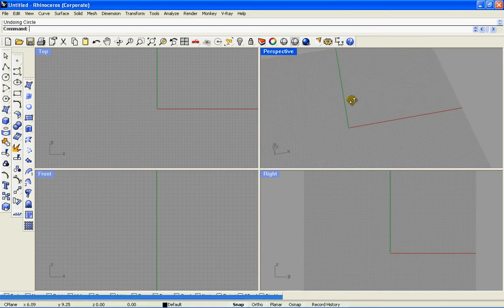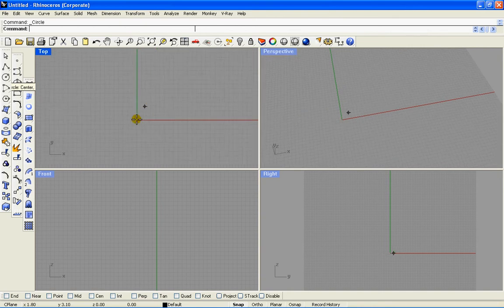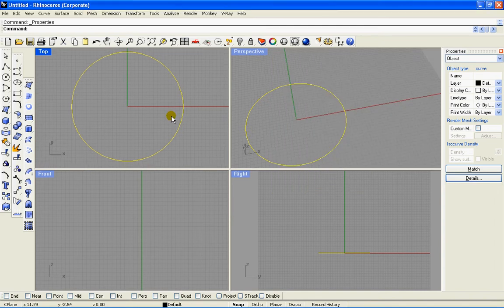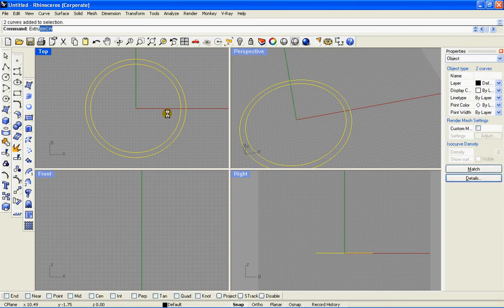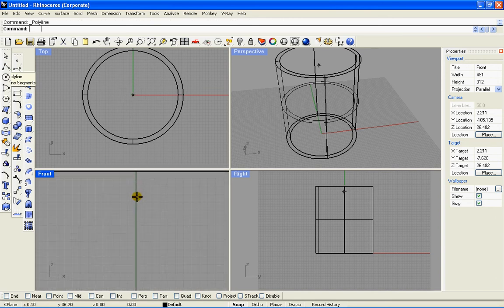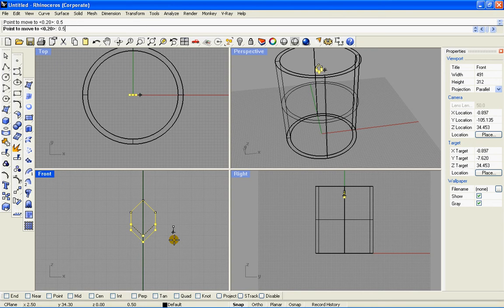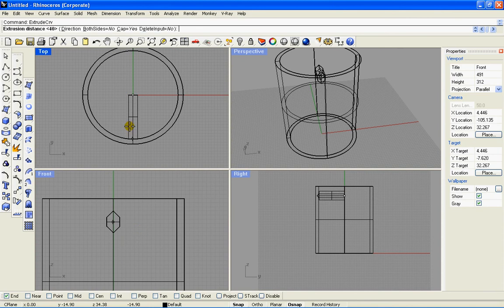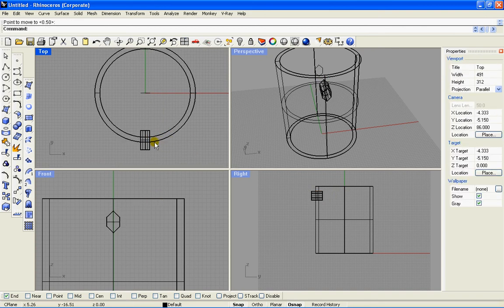002 Rhino_Melnikov1